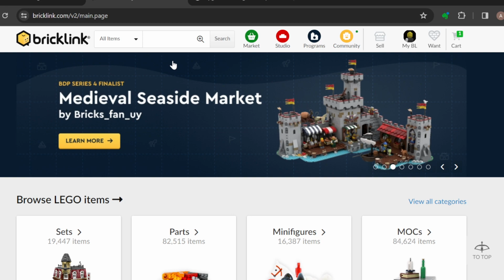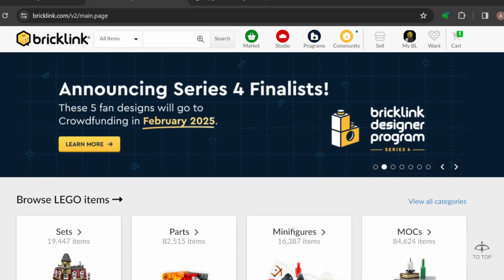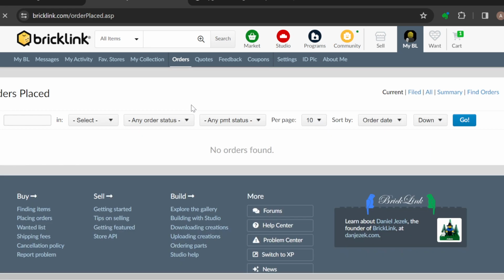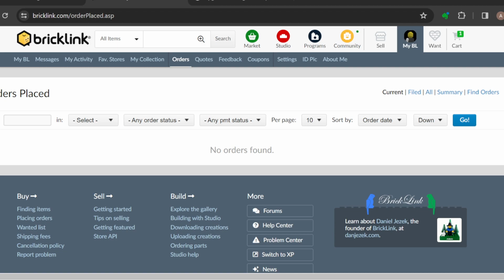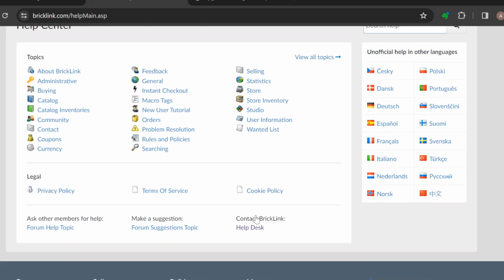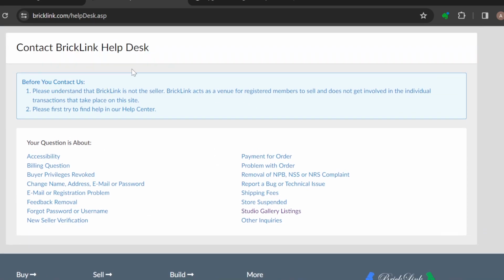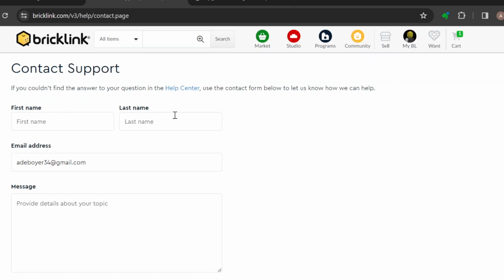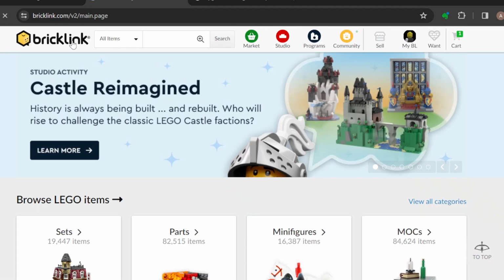How To Delete Your Bricklink Account (Quick Tutorial)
In this video I will show you How To Delete Your Bricklink Account. It would be good if you watch the video until the end so that you don't miss important steps.